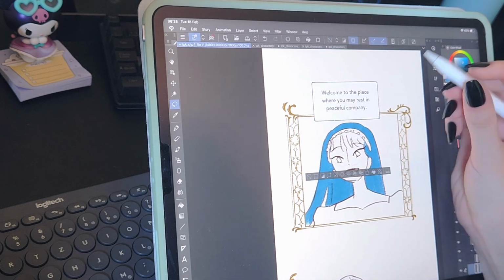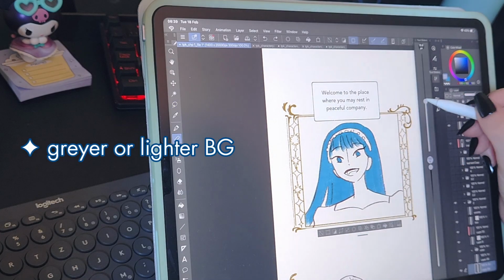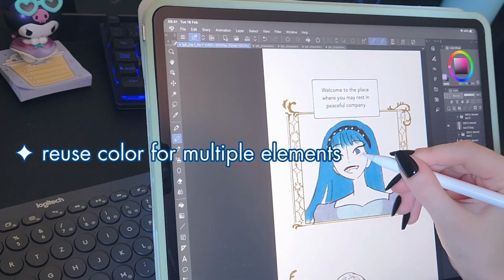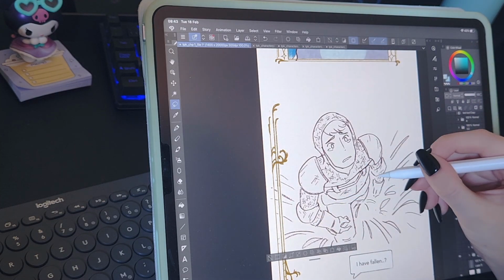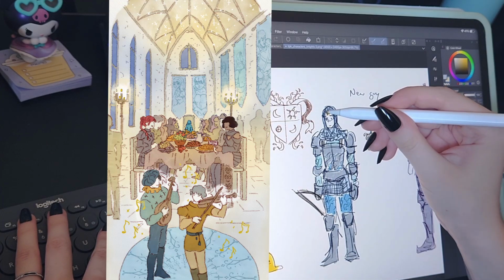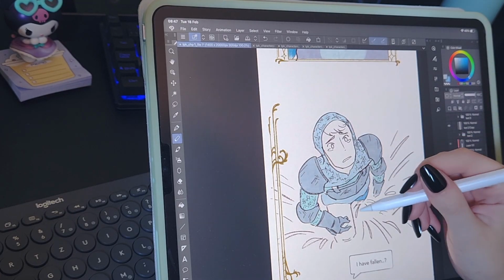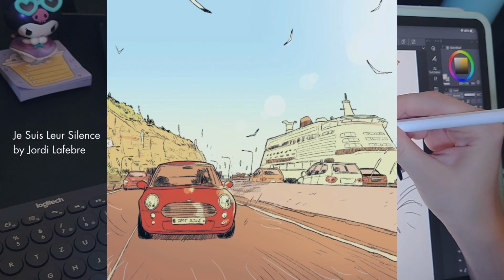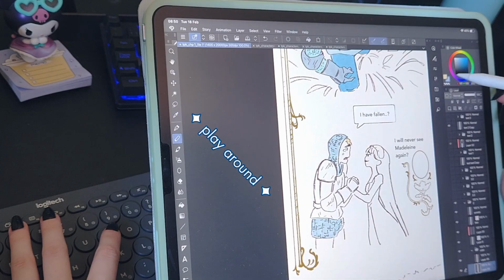How to pick colors for your comic ✦ Webtoon process pt.4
Here is a super duper short summary of things I think about when coloring my work!